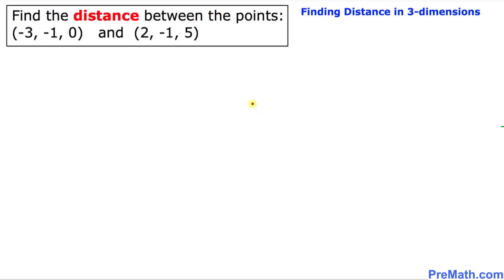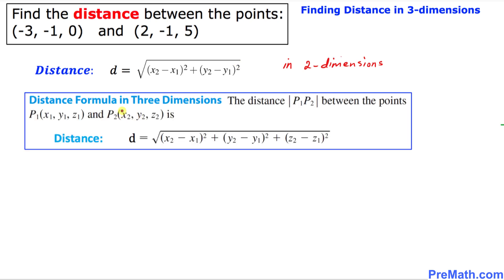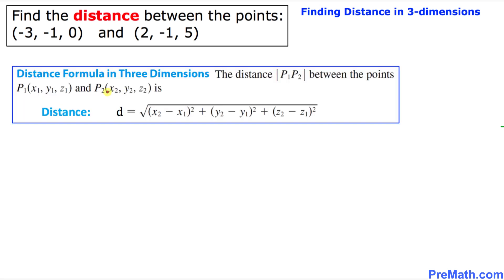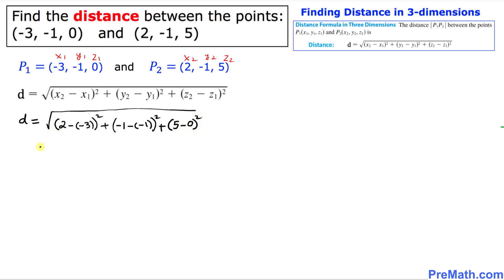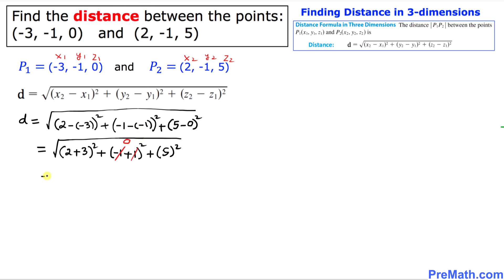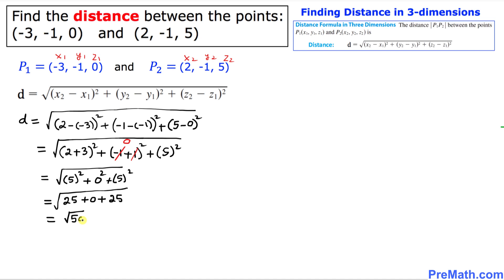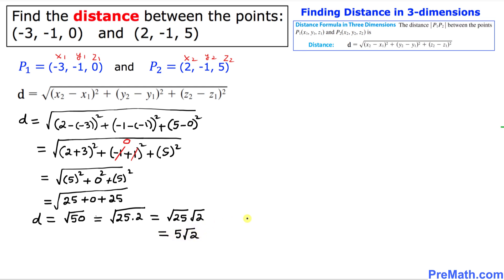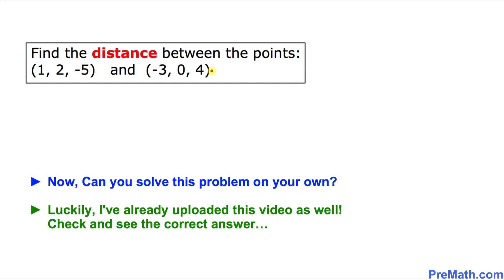Find the Distance Between Points in Three-Dimensions | Step-by-Step Explanation | 3D Geometry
Learn how to find the distance between two points in 3-dimensions by using the three-dimensional distance formula. Simple step-by-step tutorial by PreMath.com

"Find the distance between the points: (-3, -1, 0) and (2, -1, 5)"